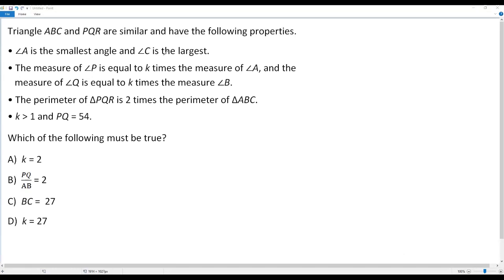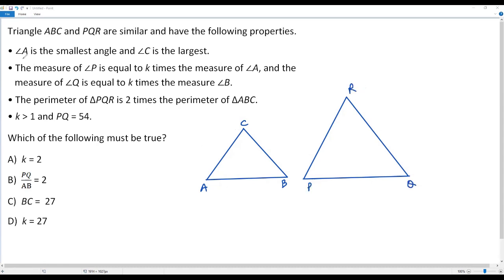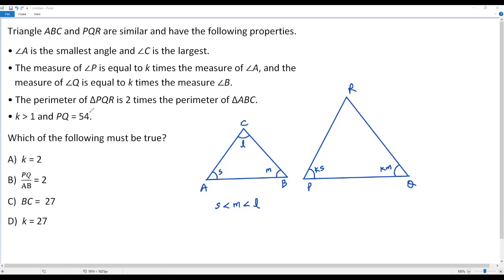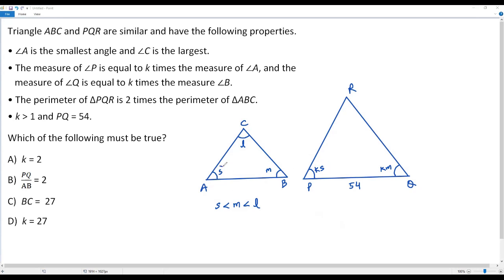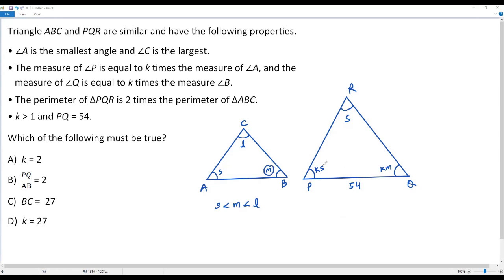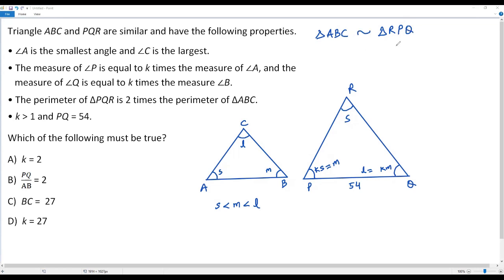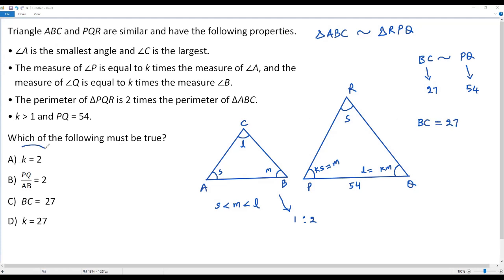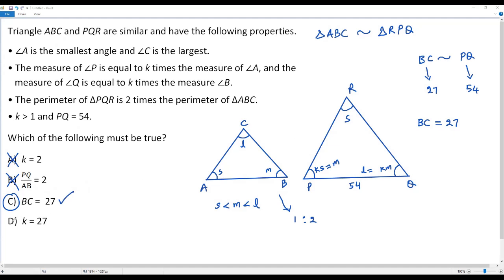SAT Math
Triangle ABC and PQR are similar and have the following properties.

• ∠A is the smallest angle and ∠C is the largest.
• The measure of ∠P is equal to k times the measure of ∠A, and the
   measure of ∠Q is equal to k times the measure ∠B.
• The perimeter of ΔPQR is 2 times the perimeter of ΔABC.
• k is greater than 1 and PQ = 54.

Which of the following must be true?

A)  k = 2
B)  PQ/AB = 2
C)  BC =  27
D)  k = 27